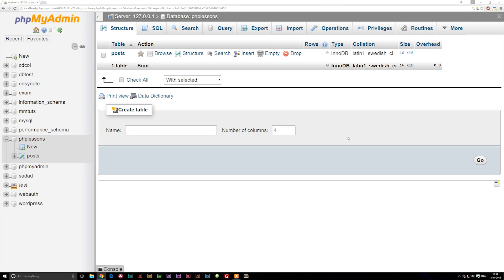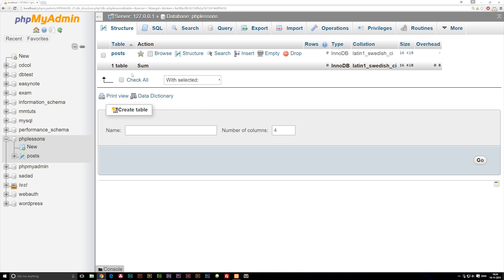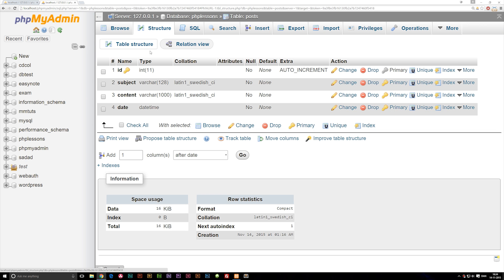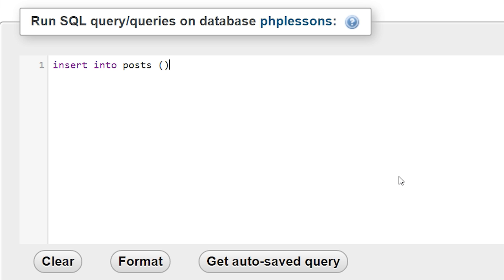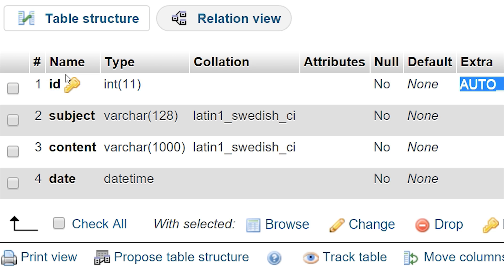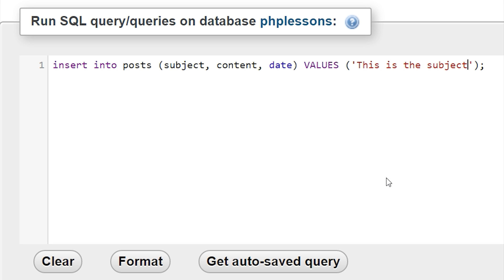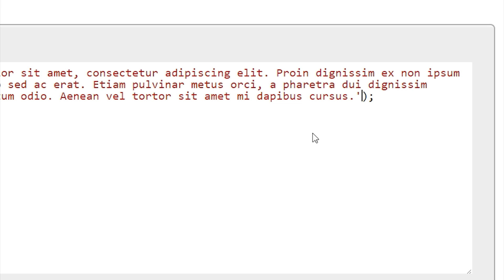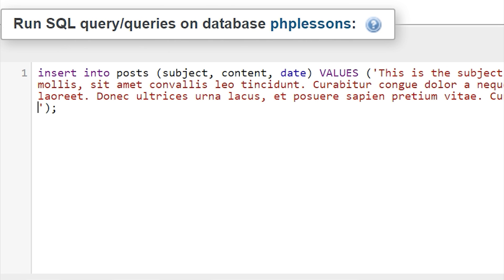31: MySQL Insert Into Database | PHP Tutorial | Learn PHP Programming | PHP for Beginners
MySQL Insert Into Database | PHP Tutorial | Learn PHP Programming | PHP for Beginners. Today we will learn how to insert data into database tables in phpMyAdmin.